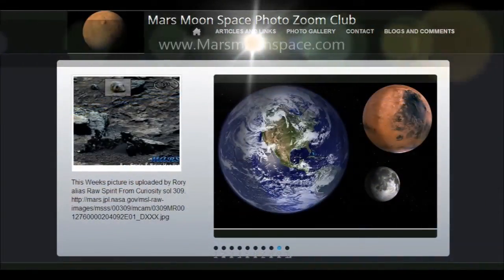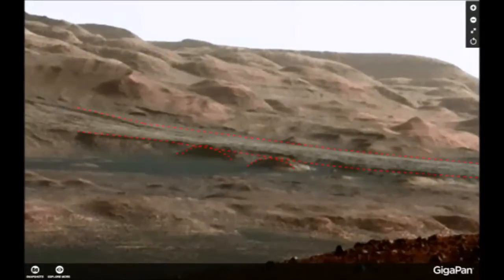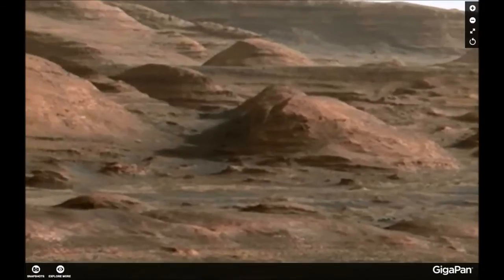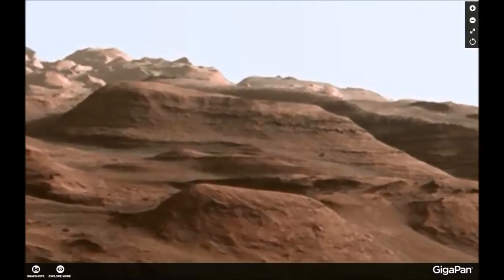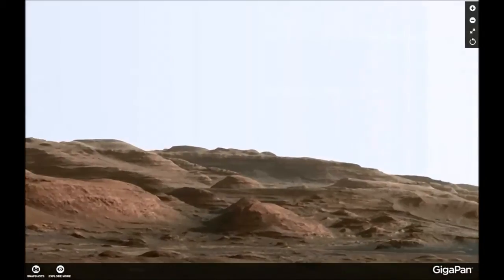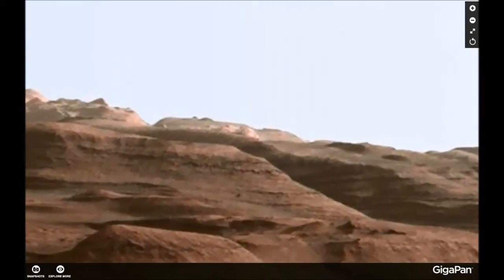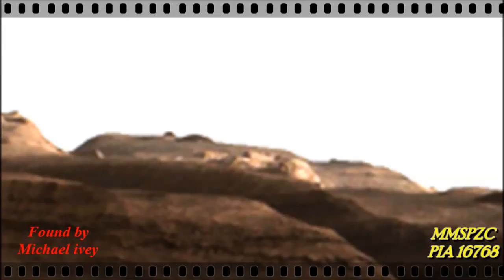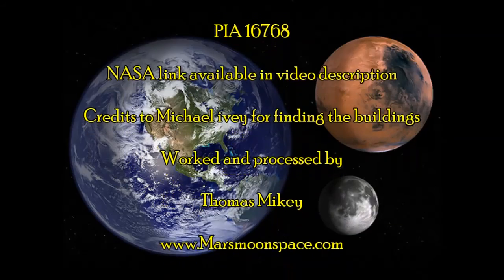Mars..Road..Bridge..Infrastructure.. PIA 16768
One of the most amazing images from Nasa